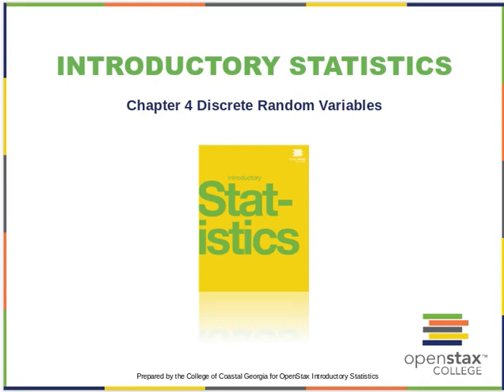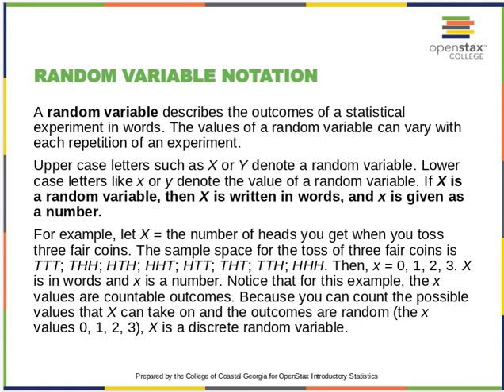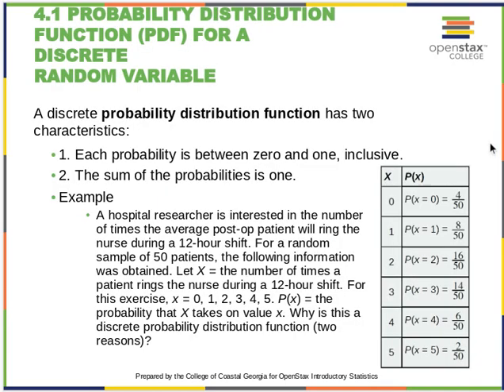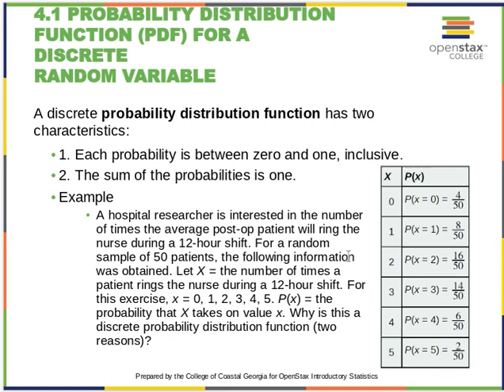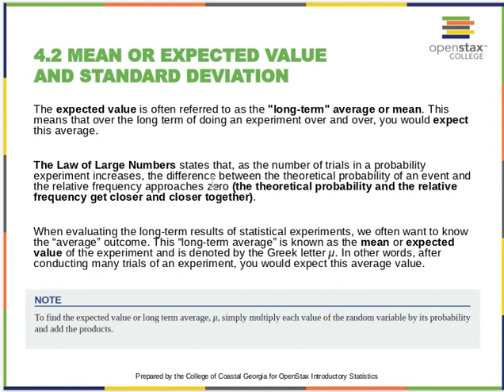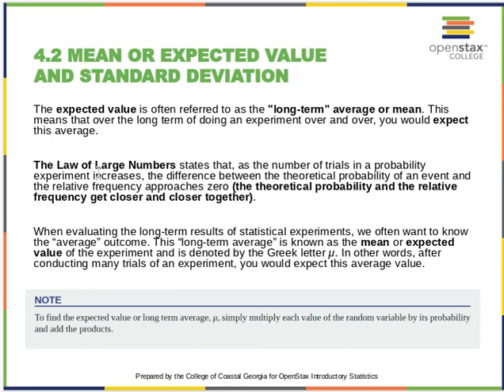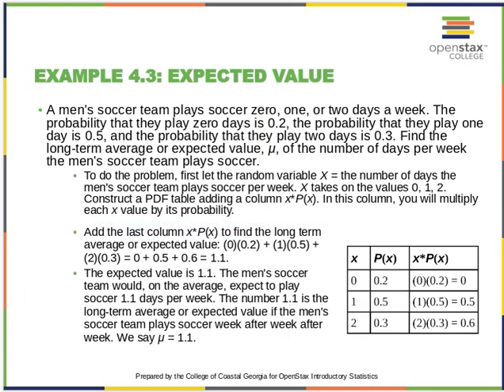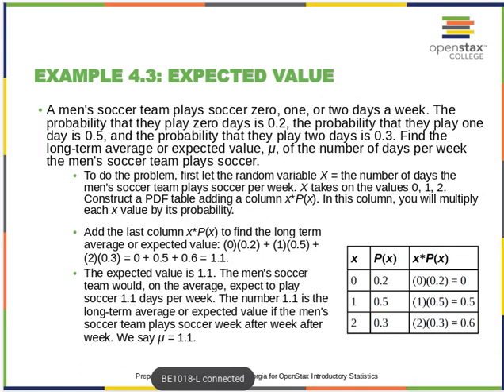Discrete Random Variables, PDFs, Expectations